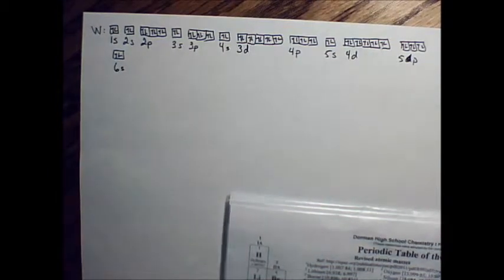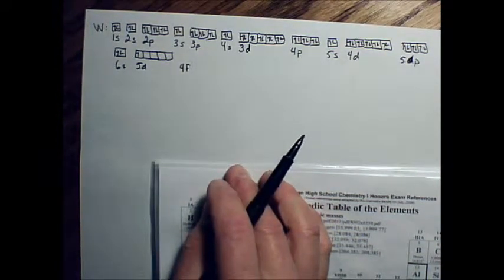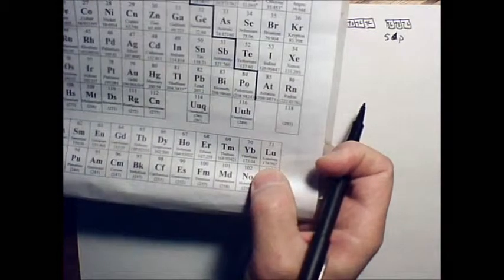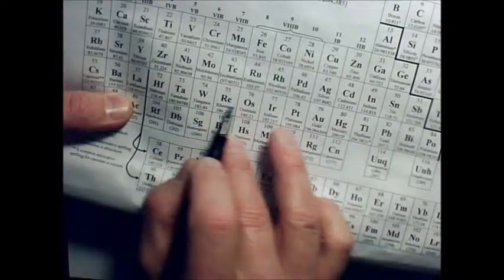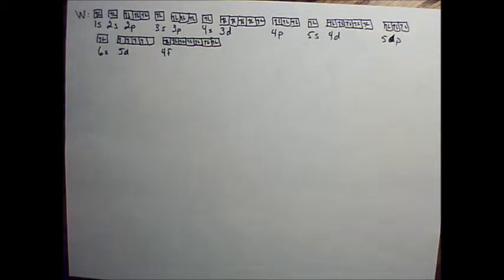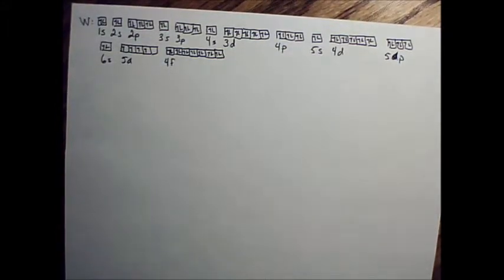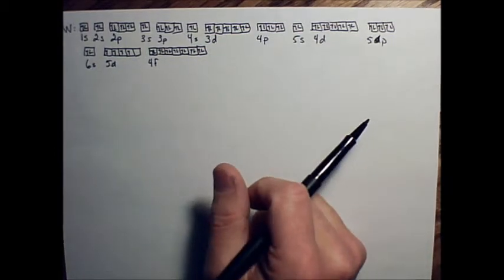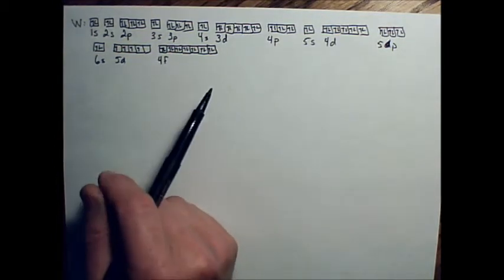Orbital_Notation_Intro_Pt4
An introduction to the writing of orbital notation for ground state elements/atoms.